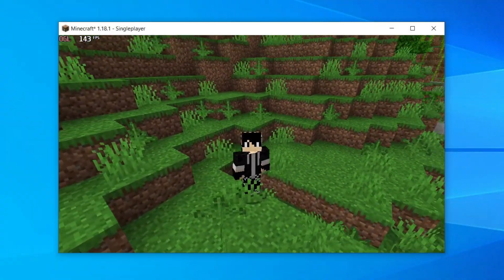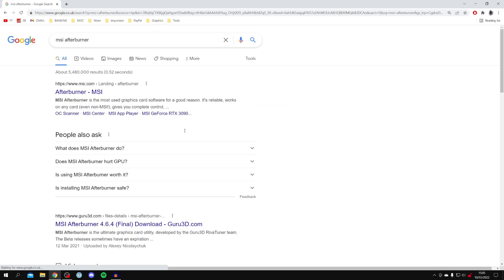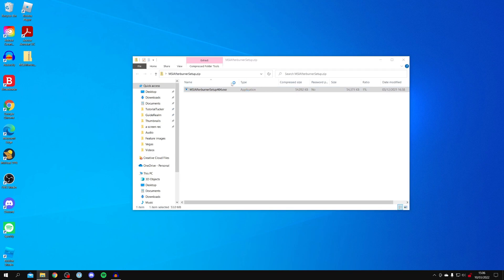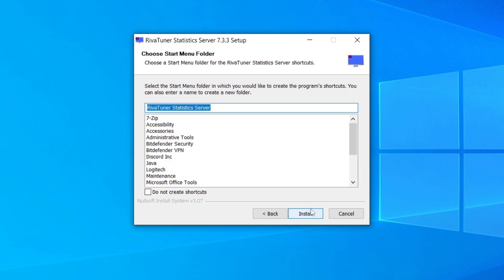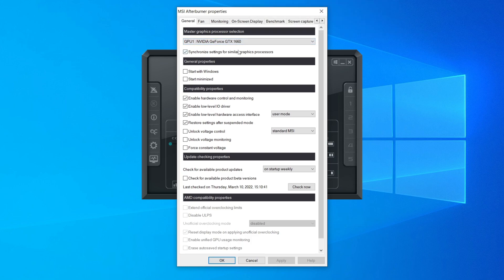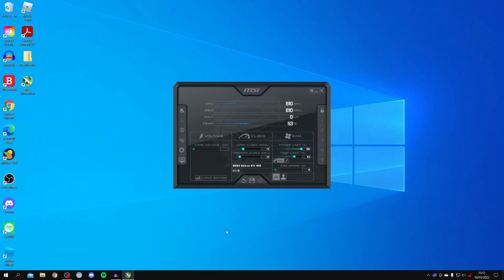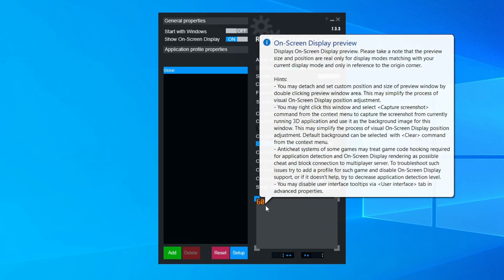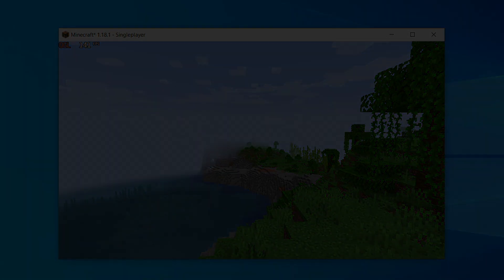How To Show FPS On PC (All Games) | FPS Counter For PC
I show you how to show fps on pc and how to get a fps counter for pc in this video.

Consider checking out the channel for more Minecraft tutorials.

GuideRealm